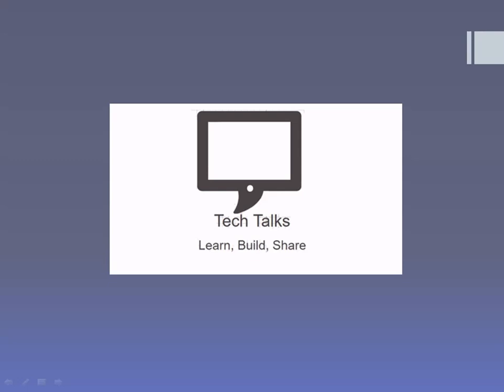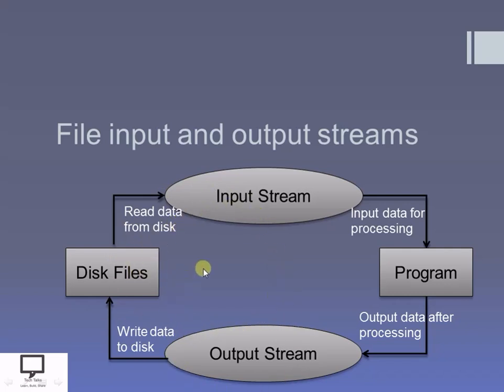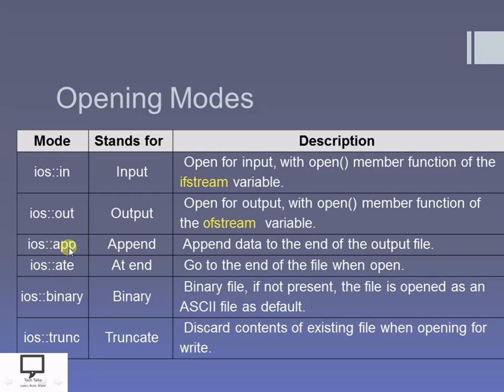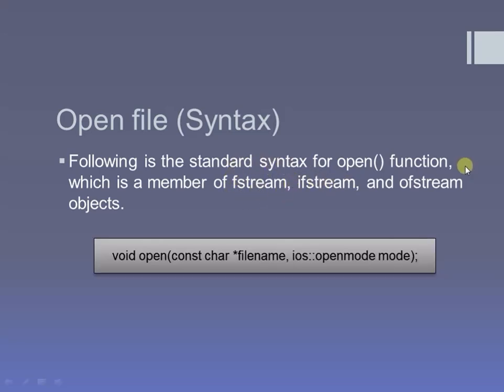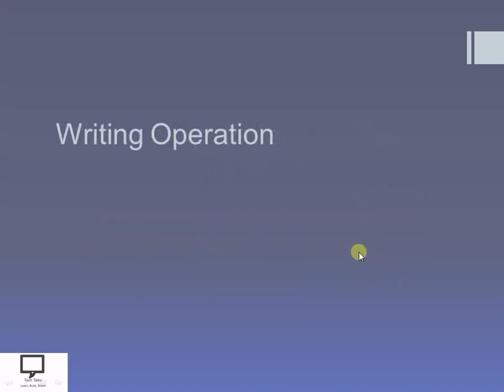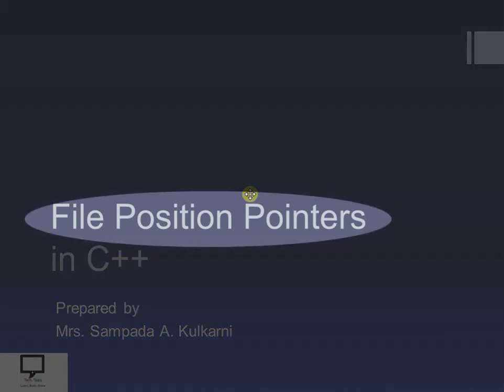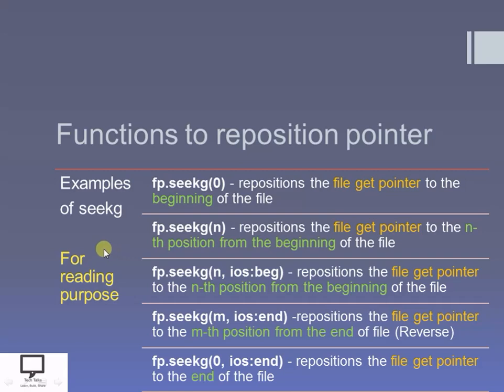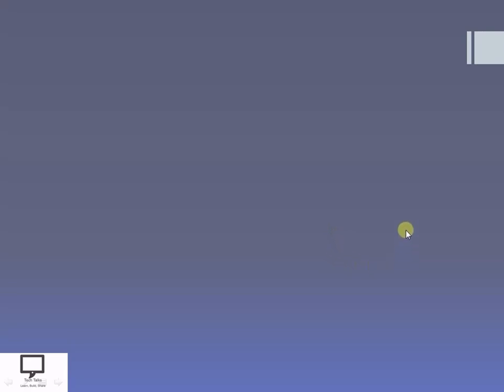All About File Handling in CPP | Data Structures